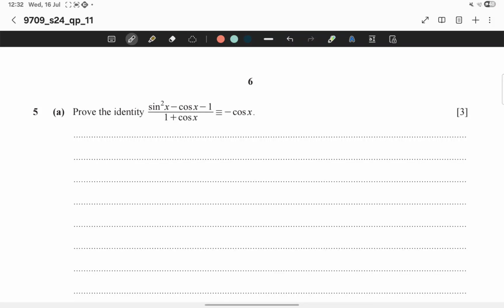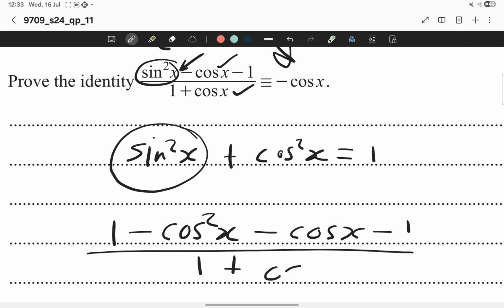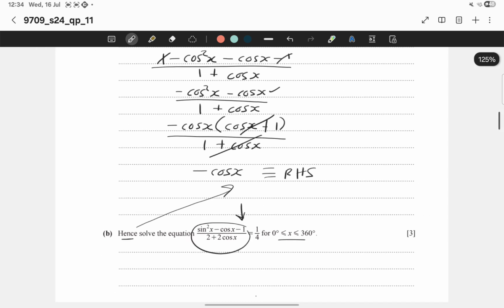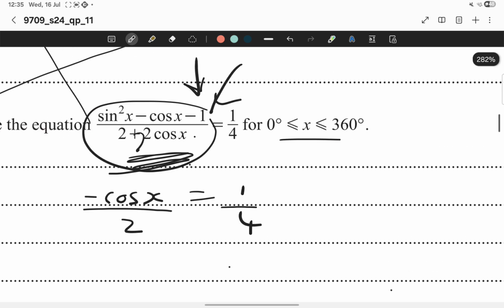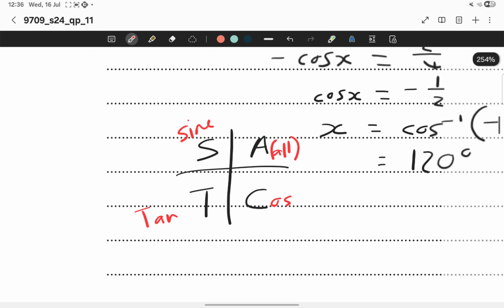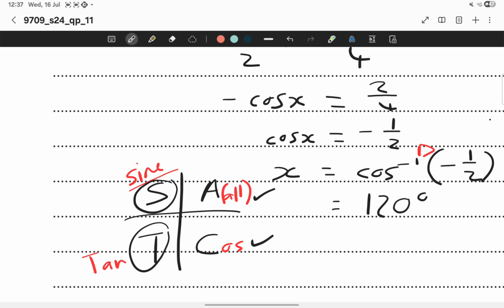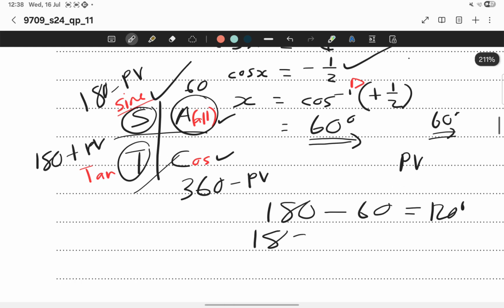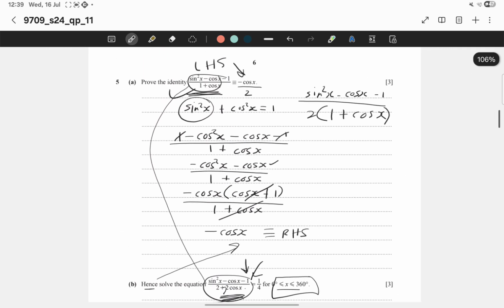9709/11/May 2024 Question 5